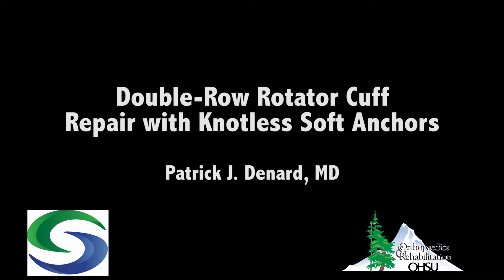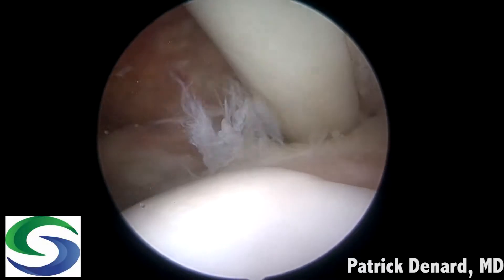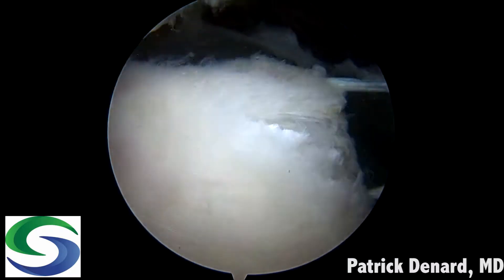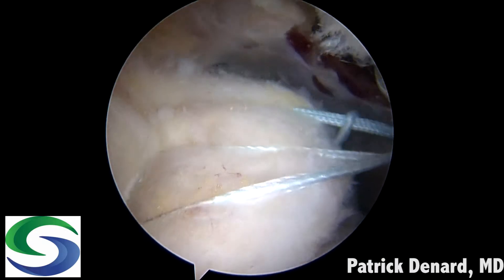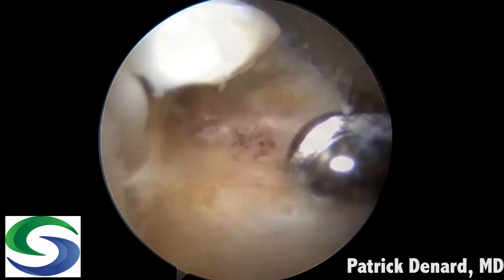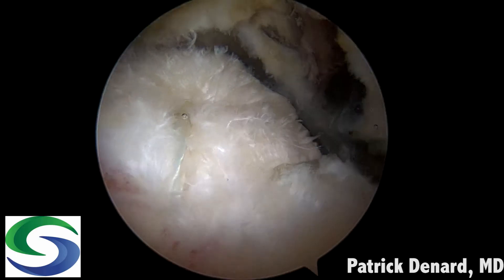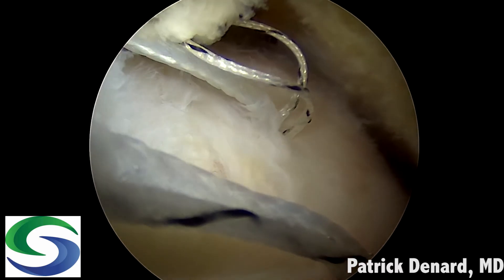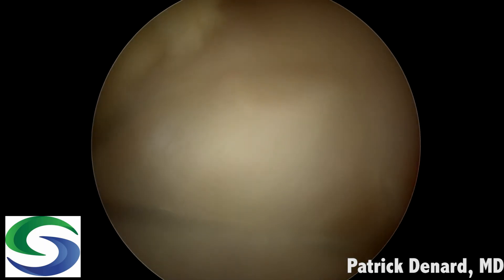Knotless FiberTak double row cuff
This video shows a knotless technique for double-row rotator cuff repair using small knotless oft anchors. I use this technique for small tears.